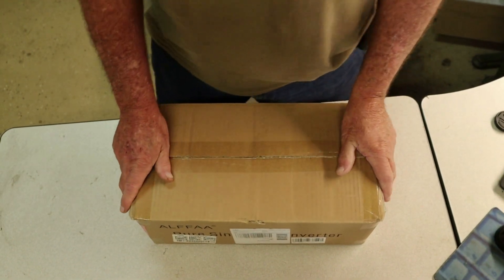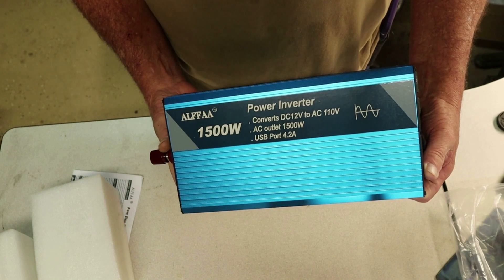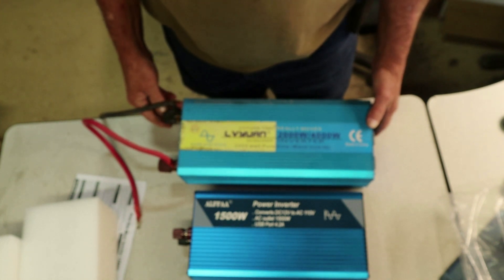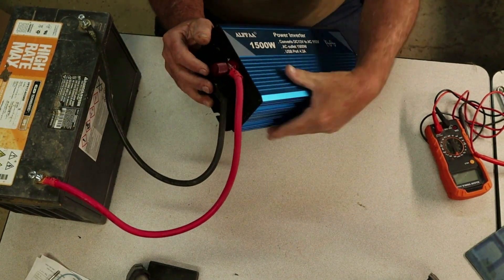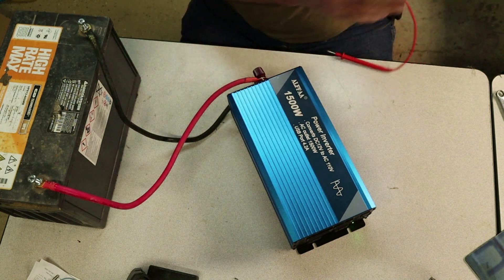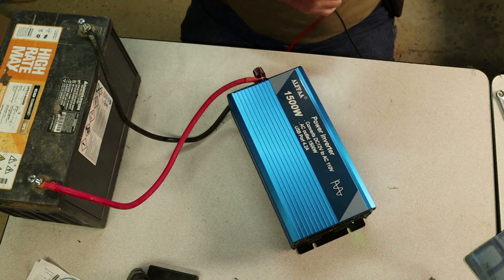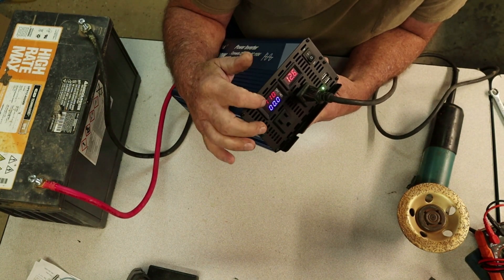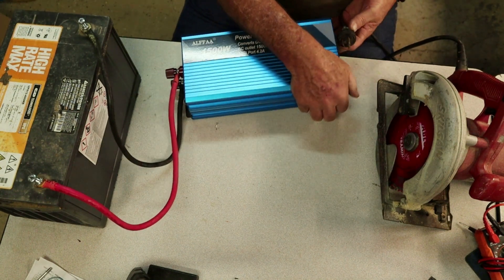How to Hook up and Use a 12Volt to 110 Volt Power Inverter - Step-by-Step Guide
In this video, we're going to show you how to hook up and use a 12Volt to 110 Volt Power Inverter. This inverter will let you power your devices and appliances using AC power from a variety of sources, like the street or your car's battery.

This step-by-step guide will show you how to hook up the inverter and use it to power your devices. We'll also discuss some of the pros and cons of using an inverter, and answer any questions you may have about this helpful device. So watch this video and see how an inverter can help you power your devices in a variety of ways!

How to Hook up and Use a 12Volt to 110 Volt Power Inverter